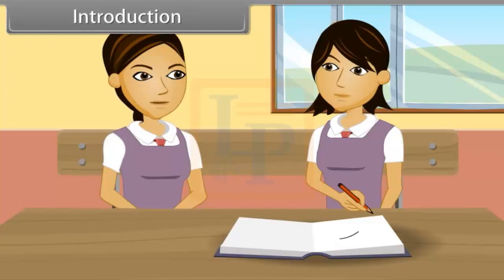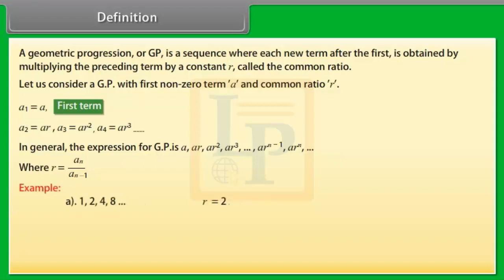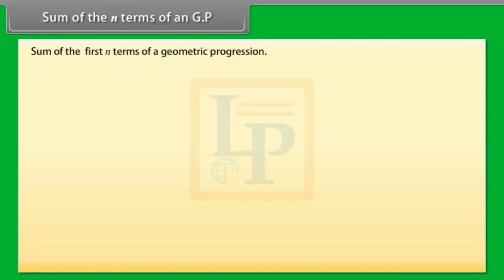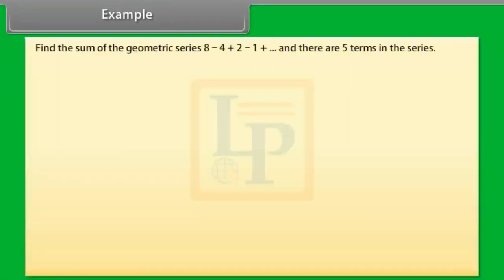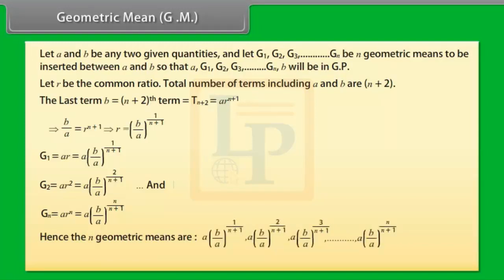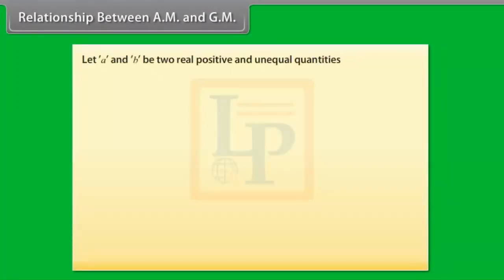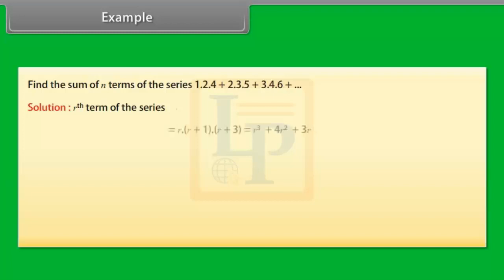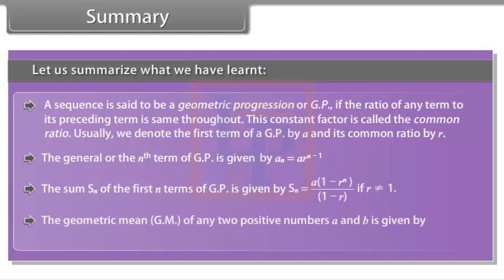Sequence and Series II